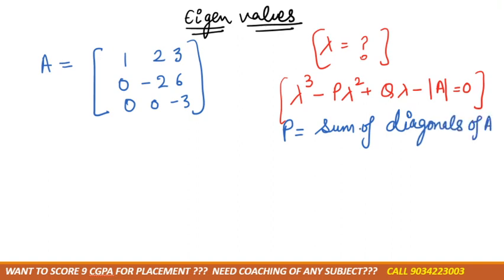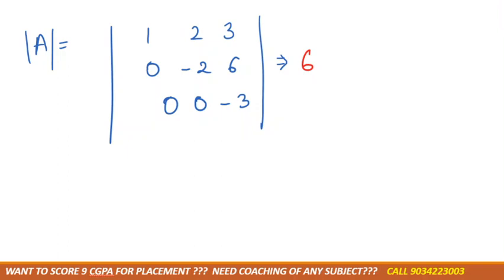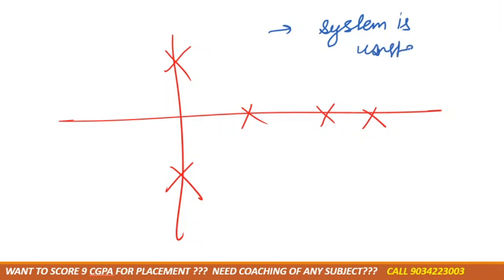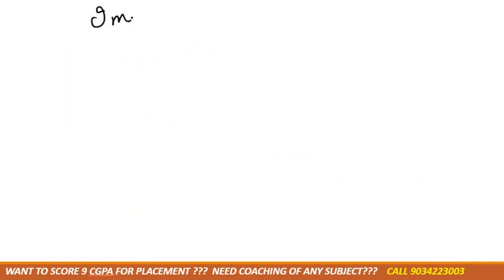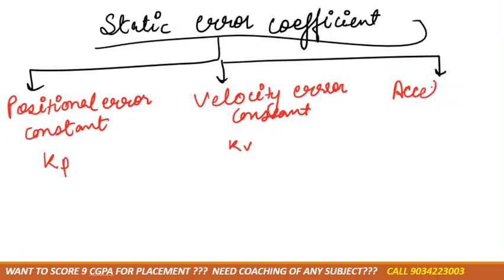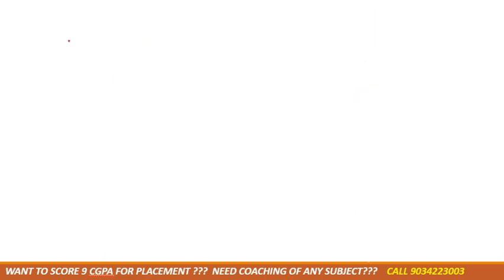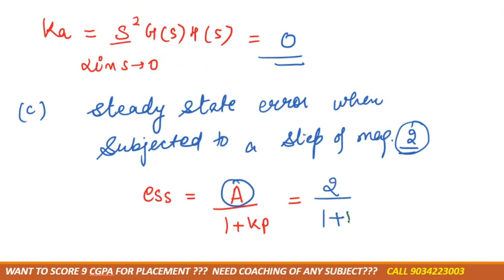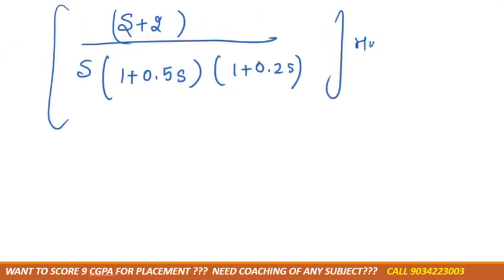eigen value of state space analysis & static error coefficient with solved examples